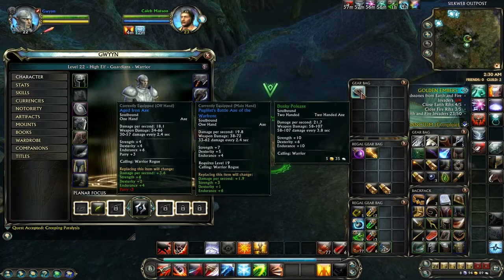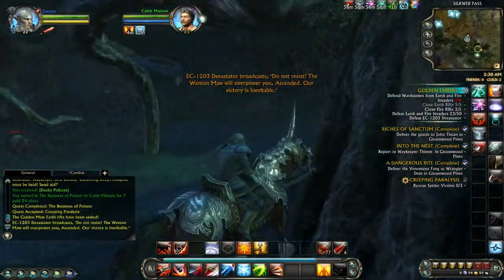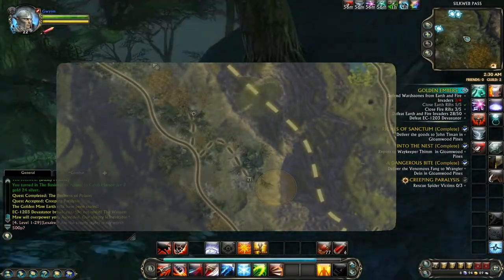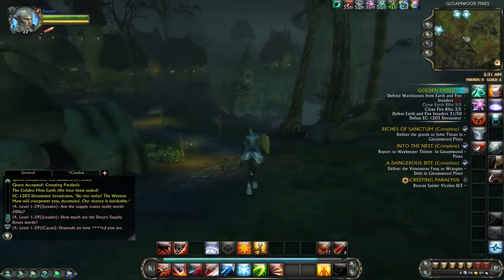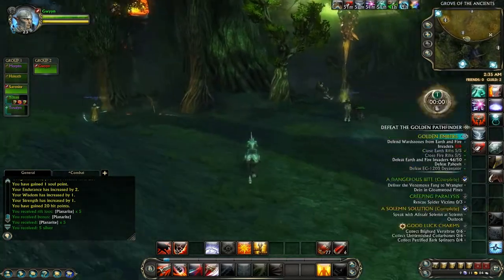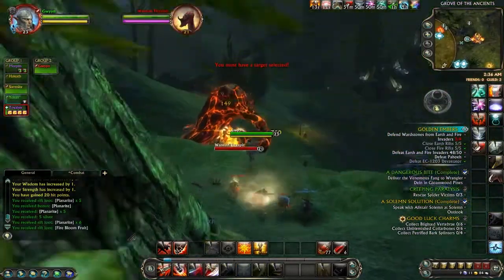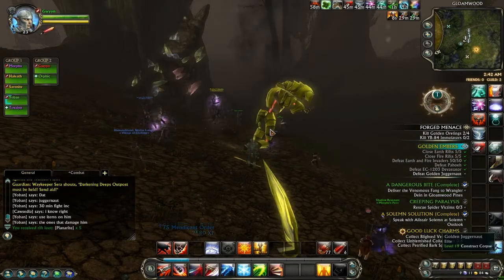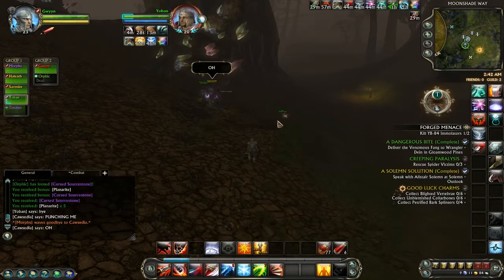Let's Play RIFT Part35 David and Goliath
We head north into Gloamwood to help end the earth/fire invasion. All game content is the property of Trion Worlds. Since this upload contains my own commentary, opinions and advice about the game, it falls within the terms of fair usage and doesn't violate any youtube policies or terms of service. Providing the video contains commentary/opinions or is used for informative/educational purposes, the law of fair usage allows me to upload these videos at my own discretion, without the copyright owners consent.